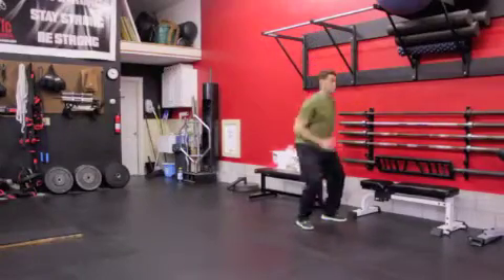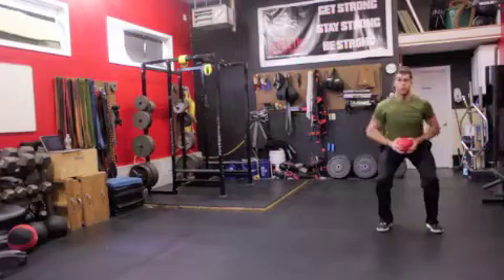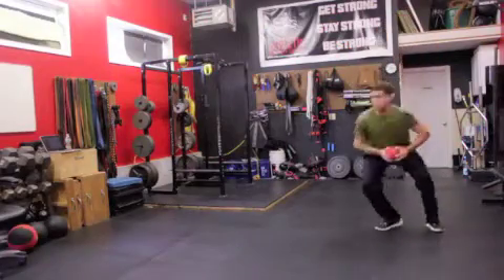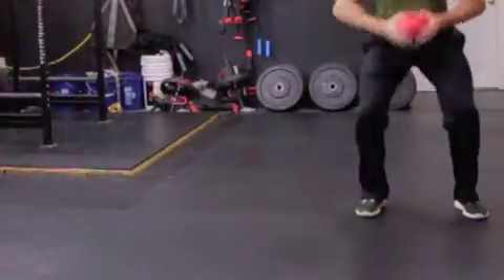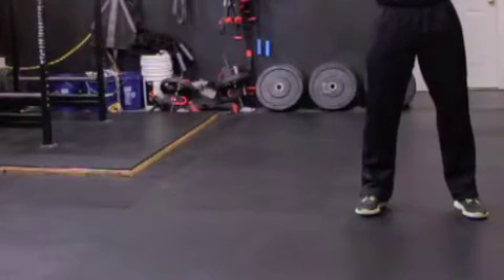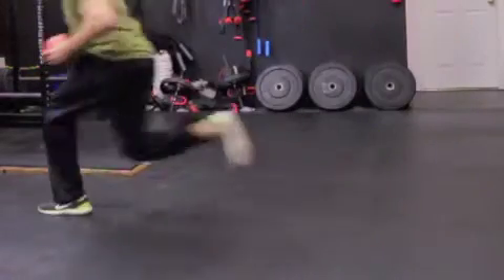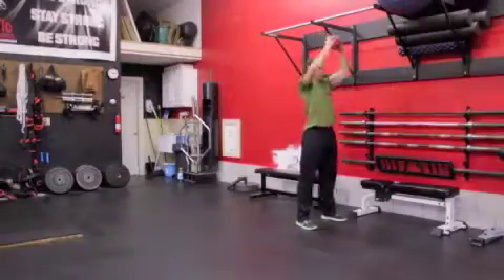Medicine Ball Hip Turn Crossover(GetFitivity.com)